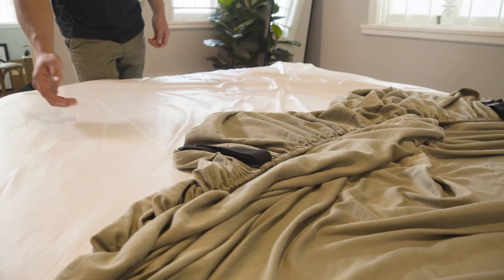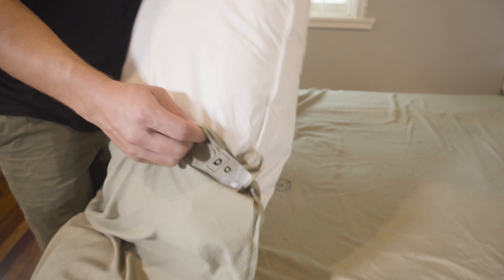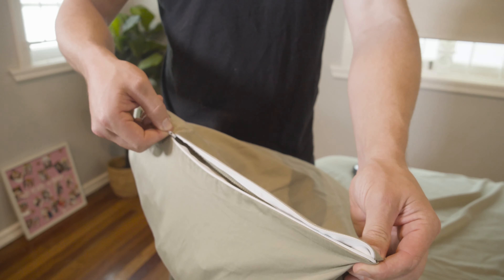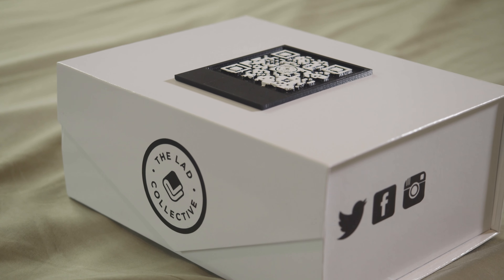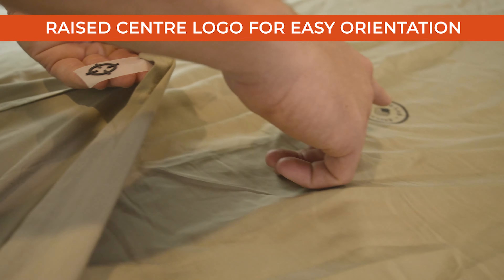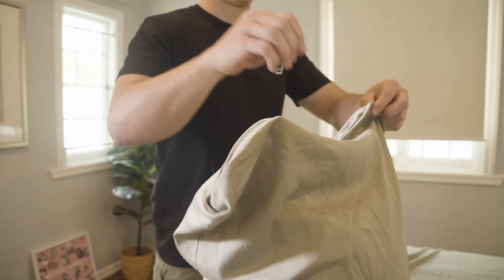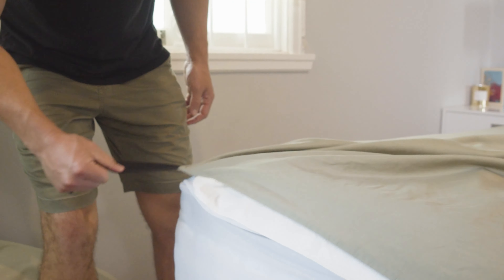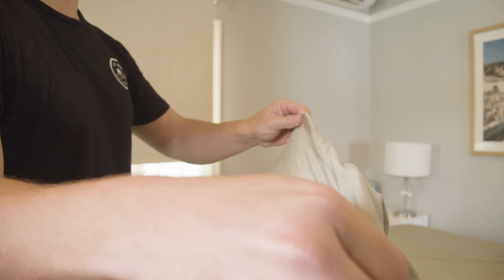World first Bedding Solution available through the NDIS and My Aged Care.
Bill Ovenden who helms the start up with his brother Edward, said the everyday task of making the bed could be a struggle - or impossible - for those living with disabilities, particularly the blind or visually impaired. "Since our sheets hit the market, some of the most rewarding feedback we've received has been from people living with disabilities Australia-wide telling us how the corner straps on the fitted sheet make it easier for them to tuck the sheet under the mattress," Bill said. "We realised our product was helping people typically overlooked by the home bedding space. "This is what gave us the idea of creating a NDIS and Aged Care-approved bedding set which was even more inclusive than our previous products.